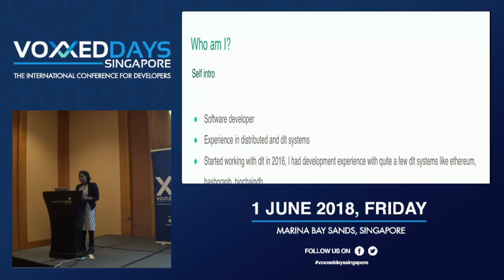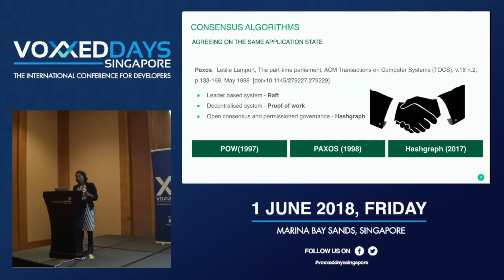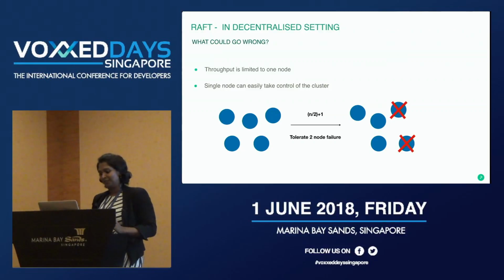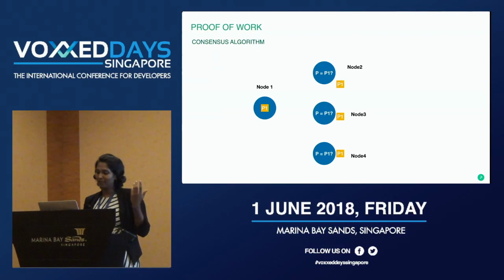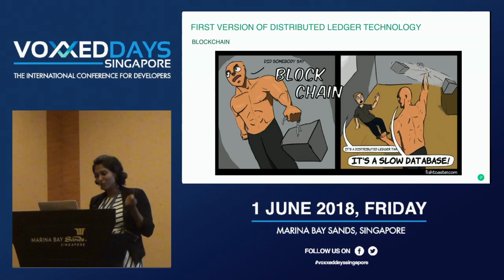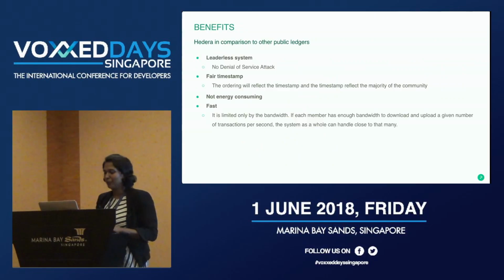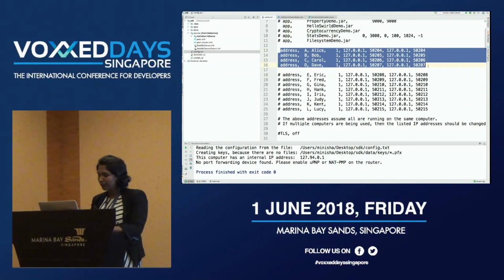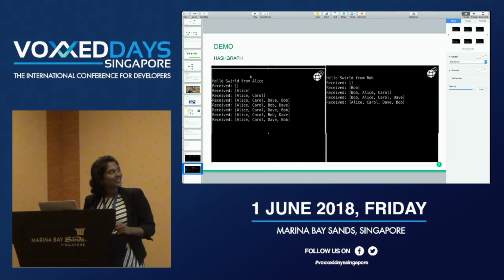Distributed Ledger - Voxxed Days Singapore 2018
Speaker: Minisha Murugan (PALO IT)

The evolution of distributed system to distributed ledger technology/blockchain are changing the way we architect the application in todays world. The core module that makes these system possible is the consensus algorithm. These algorithms came through a long solid transformation from Paxos to Raft, Raft to .,.,.,., Proof of work(pow), POW to Hashgraph and its constantly evolving towards the direction of decentralisation. The focus of this talk is to give a whole summary/evaluation of these algorithms with its pros and cons.

Minisha is a passionate developer with a strong desire to contribute to research in the field of computer science.

Currently she is doing an engagement with govTech on a dlt project as a consultant from Palo IT.